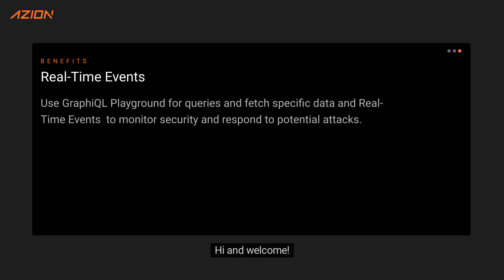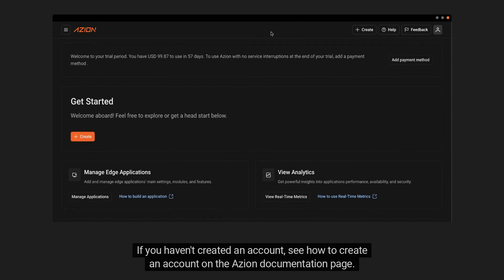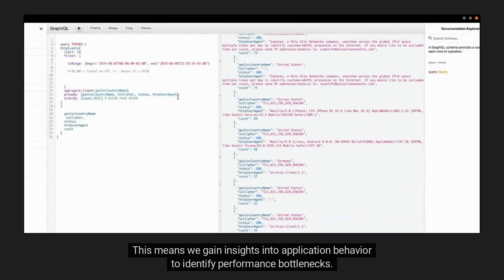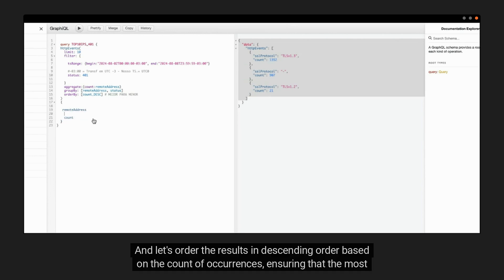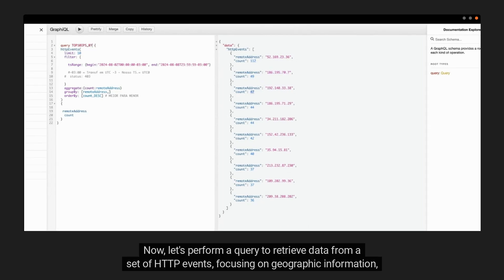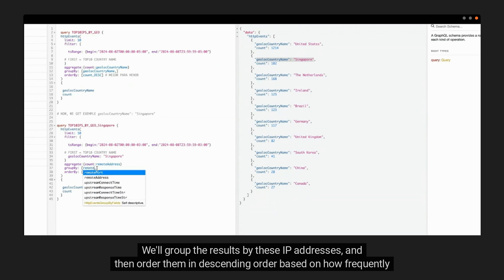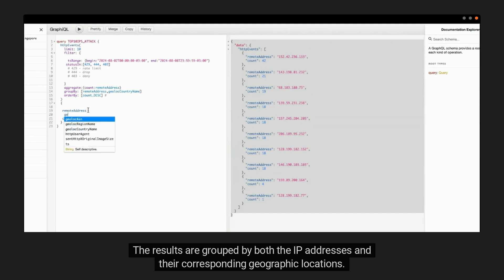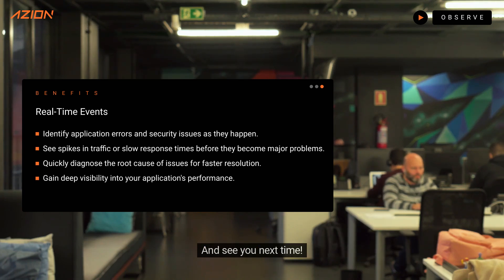GraphQL Playground: Analyzing Real-Time Events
*GraphQL Playground*: Explore the power of real-time data analysis in our latest video, where we dive into using GraphQL Playground to investigate application behavior and enhance security.

In this comprehensive tutorial, you'll learn how to leverage the Real-Time Events features to conduct in-depth security analyses and effectively address common user queries. Key topics covered include:

- *Understanding Real-Time Events*: Gain insights into the data generated by your applications and how to utilize it for security assessments.
- *Querying IP Addresses*: Learn how to analyze and identify top blocked IPs, countries of origin, and user agents.
- *Status Code Analysis*: Discover how to count requests with specific status codes like 429, 444, or 403, and understand their implications.
- *Anomaly Detection*: Understand how to detect anomalies in application behavior to preempt potential security incidents.
- *Geographic Insights*: Conduct detailed queries on incoming requests based on geographic locations and SSL protocols used.

Timestamps:
- *00:00* - Introduction
- *00:12* - Exploring Real-Time Events
- *01:00* - Logging into Azion Console
- *01:26* - Analyzing Top IP Addresses
- *02:35* - Status Code Query Analysis
- *04:01* - Geographic Information Retrieval
- *05:20* - Attack-Related Status Codes
- *06:37* - Conclusion

Join us as we guide you through each step, ensuring you gain the necessary skills to empower your team in diagnosing and fixing user issues faster than ever.